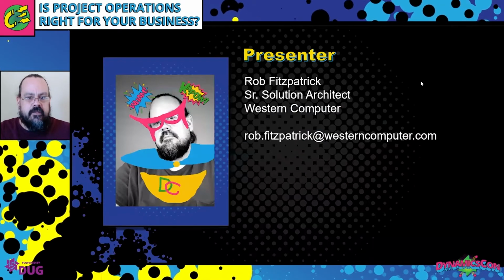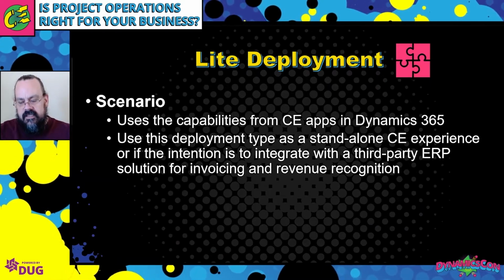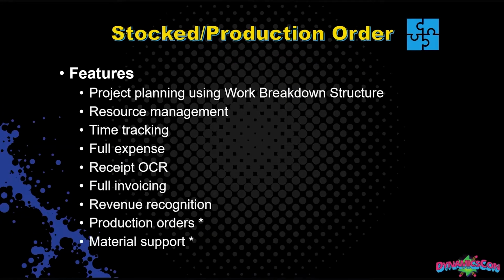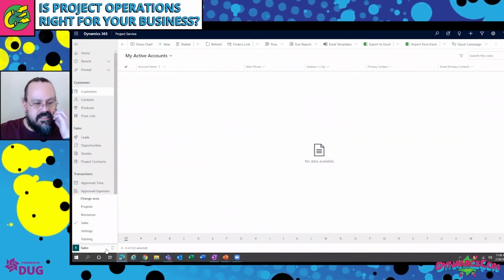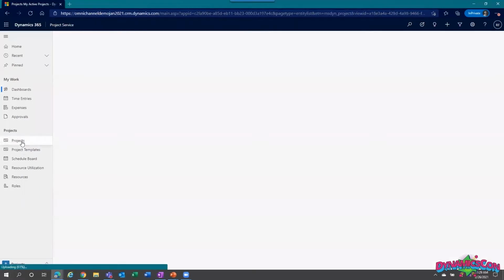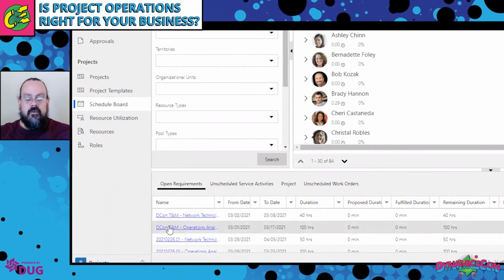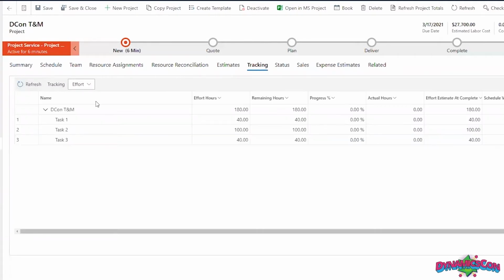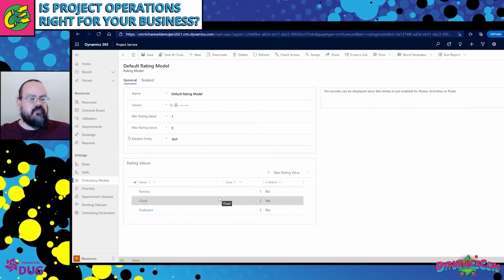Rob Fitzpatrick - Is Project Operations Right for Your Business?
Has your "work from home" resulted in disconnected projects and teams?

Sales & account managers, project managers, resources, financials each have systems and tools separate from each other. Learn how you can overcome disparate systems and data silos in the day-to-day operation of your organization with Dynamics 365 Project Operations. Bring together all the facets in the life cycle of a project to the different personas within each project.
To view the PowerPoint deck for this session, please see the Speaker pages